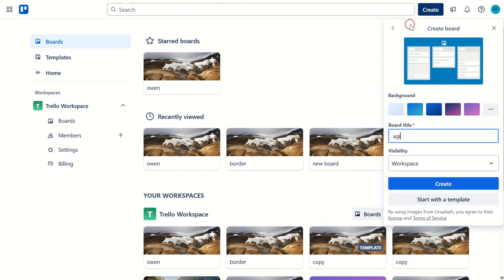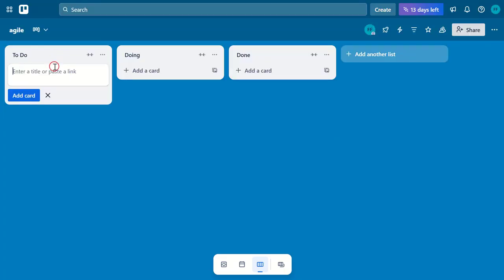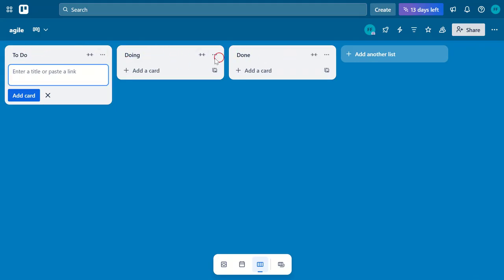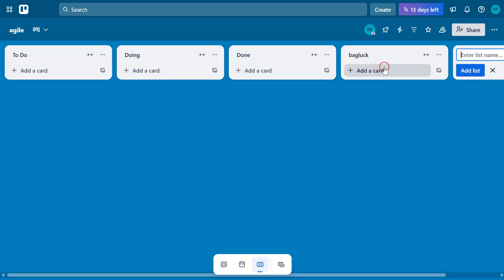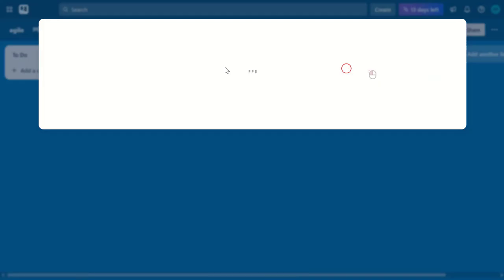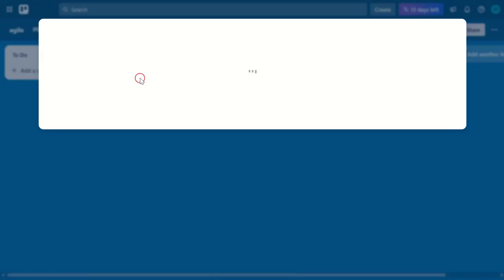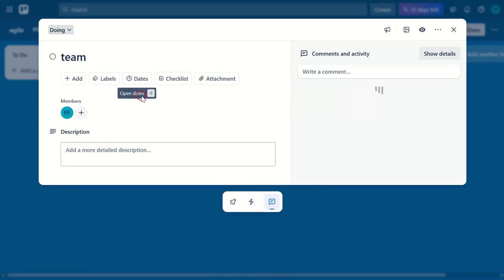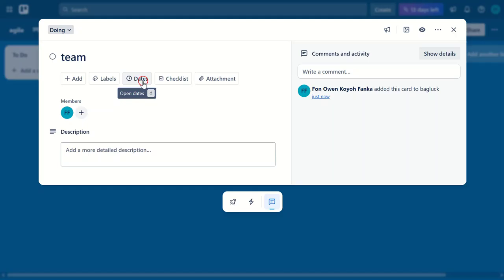How To Use TRELLO.COM For Agile Development (Full 2025 Guide)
Welcome to this comprehensive How to Use Trello for Agile Development (Full 2025 Guide) tutorial! In this detailed guide, I'll walk you through everything you need to know about How to Use Trello for Agile Development (Full 2025 Guide).

 What You'll Learn in This How to Use Trello for Agile Development (Full 2025 Guide) Tutorial:
• Complete step-by-step instructions for How to Use Trello for Agile Development (Full 2025 Guide)

Whether you're a complete beginner or looking to improve your skills, this How to Use Trello for Agile Development (Full 2025 Guide) tutorial covers everything from basic concepts to advanced strategies. I've designed this guide to be easy to follow, practical, and immediately actionable.

 Why This How to Use Trello for Agile Development (Full 2025 Guide) Tutorial is Different:

 Perfect for:
• Beginners who want to learn How to Use Trello for Agile Development (Full 2025 Guide) from scratch

Questions? Drop them in the comments below! I read every comment and try to respond to as many as possible.

• Share with anyone who might benefit from learning How to Use Trello for Agile Development (Full 2025 Guide)